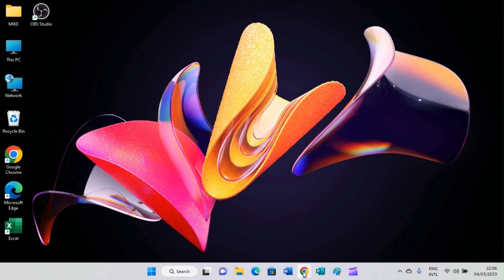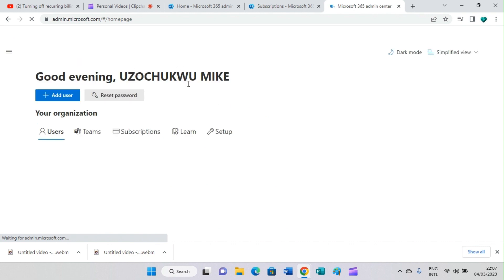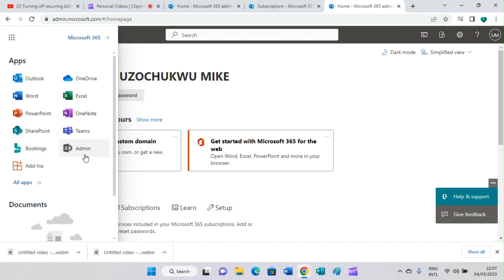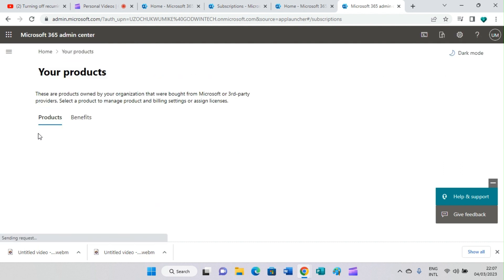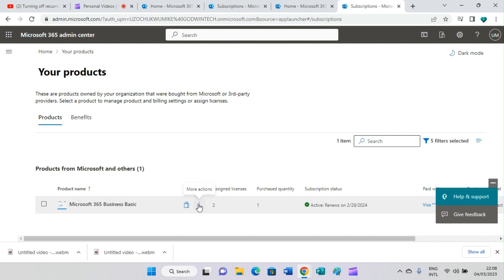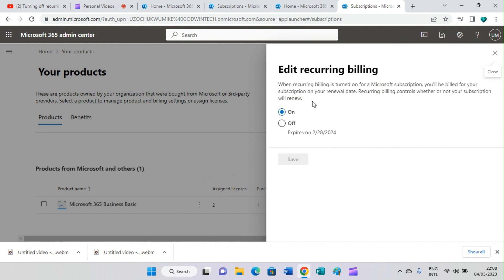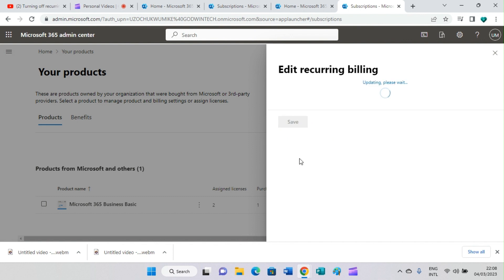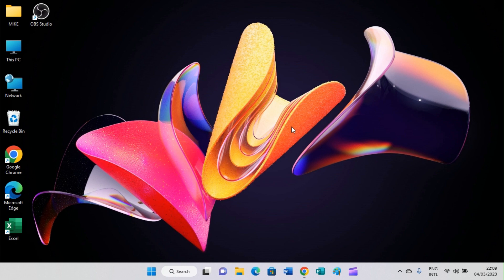How to Stop Recurring Billing/Payment on Microsoft 365 Subscription (Business): Cancel Auto Debit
Learn how to stop recurring billing on Microsoft 365 subscription from this video. It takes you in steps on how you can stop Microsoft from debiting monthly or yearly subscription charge from your bank, credit or debit card automatically.